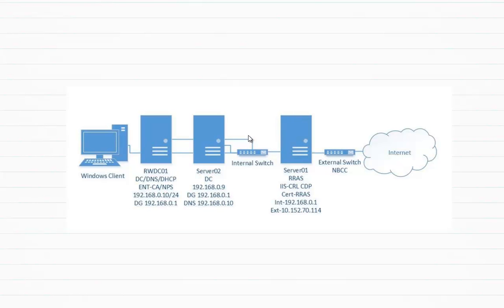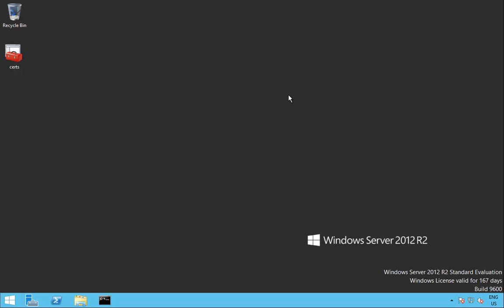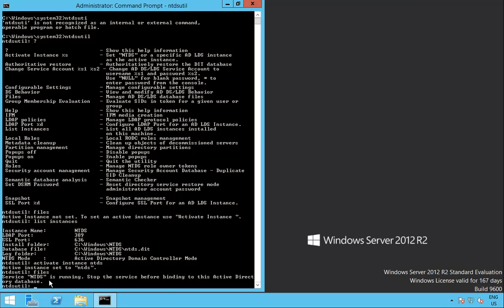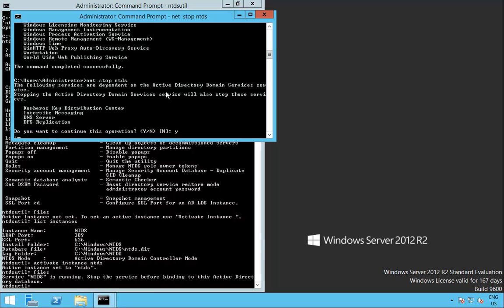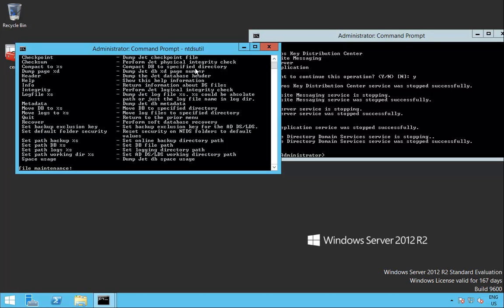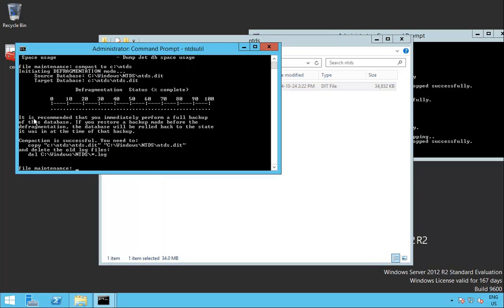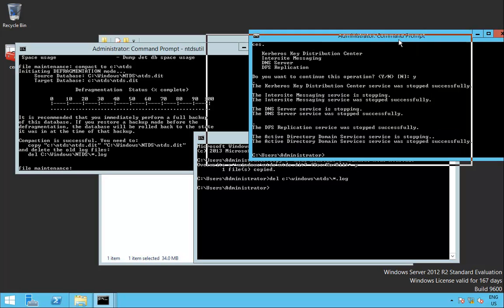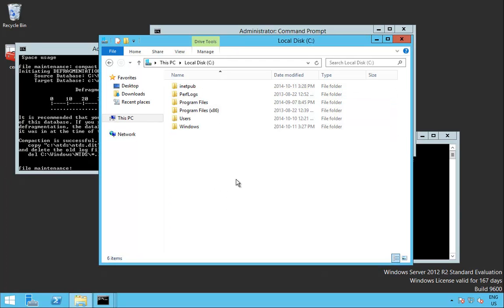Compacting NTDS Demo